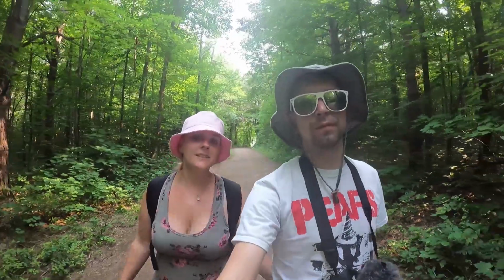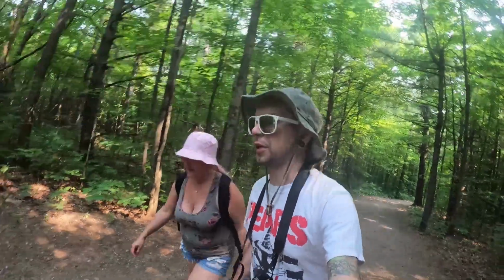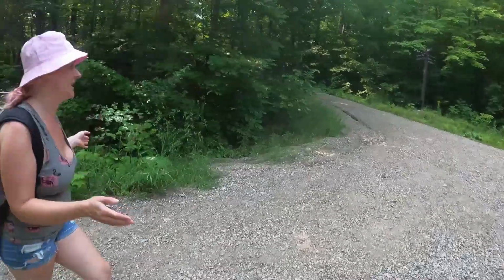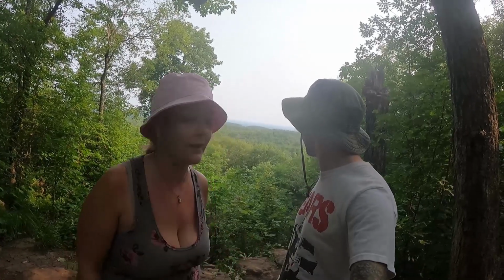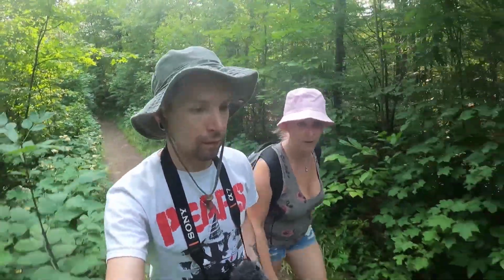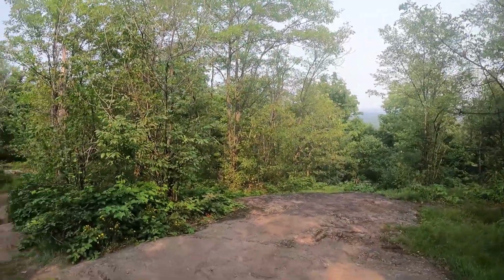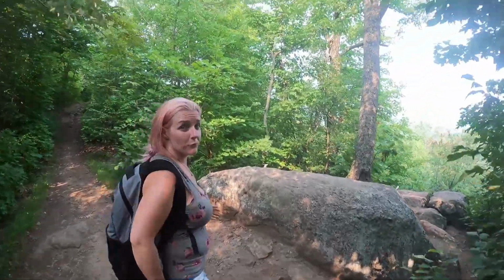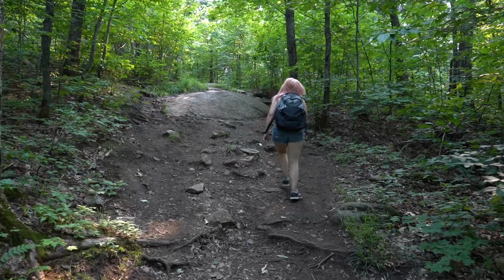Skyline Lookout Trail // Hiking Through Gatineau Park (Part 3)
In this episode we hiking up to the Skyline lookout Trail in Gatineau Park. We saw some amazing views and highly recommend this spot!